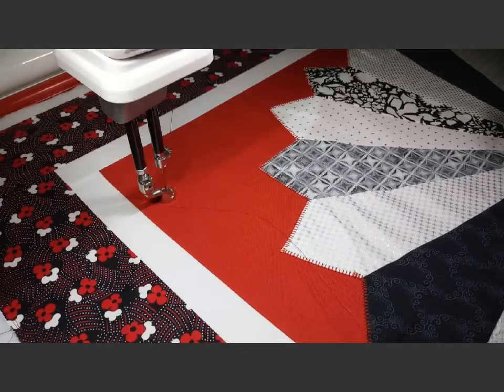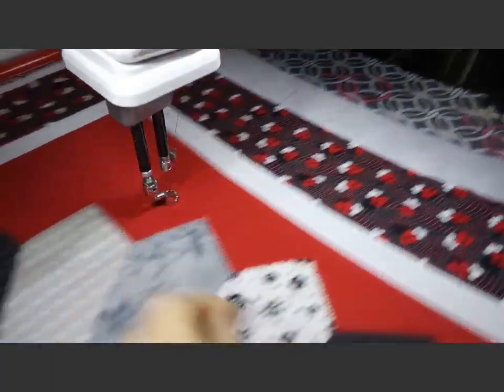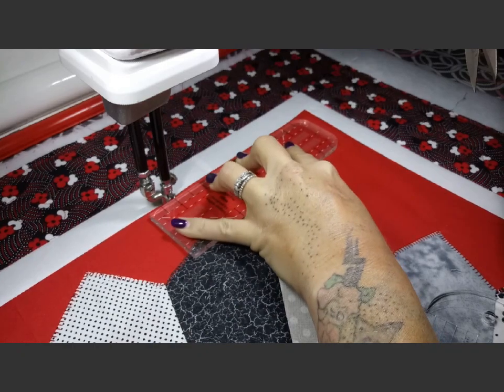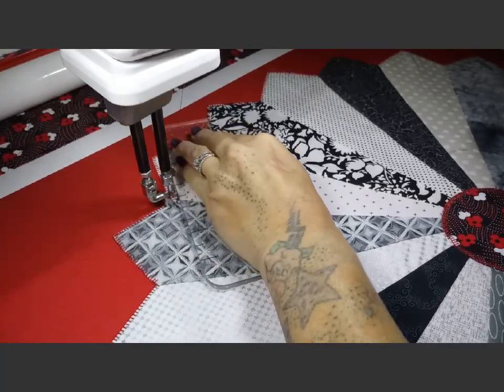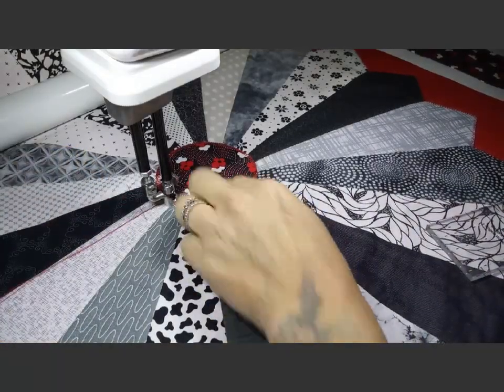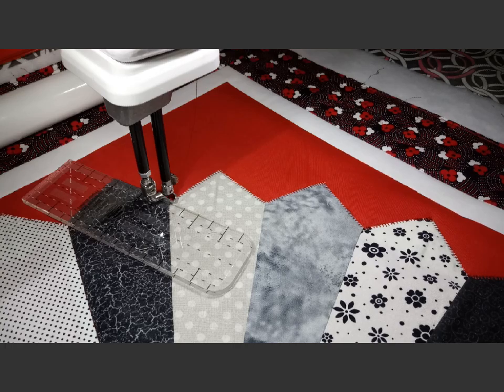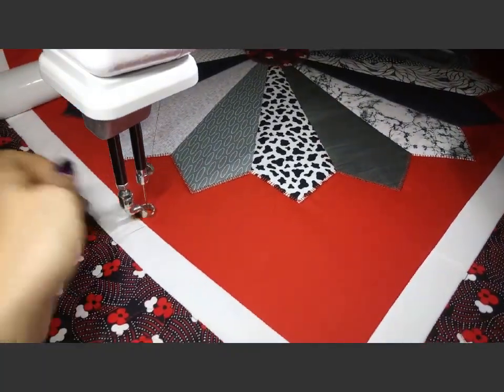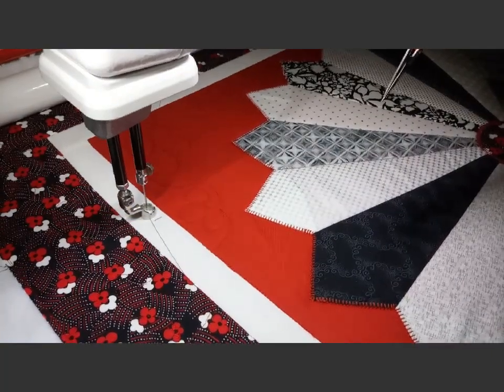Quilting A Dresden Idea 2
This is Idea 2 of a few I will show for quilting a Dresden Plate. This idea is on a wall hanging.

Direct Mail USPS:
Tiffany Groff